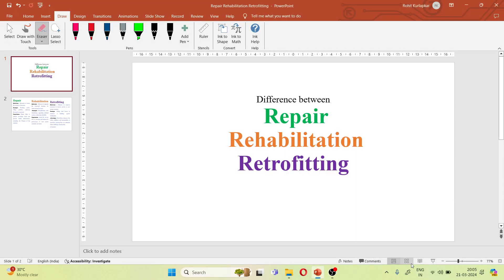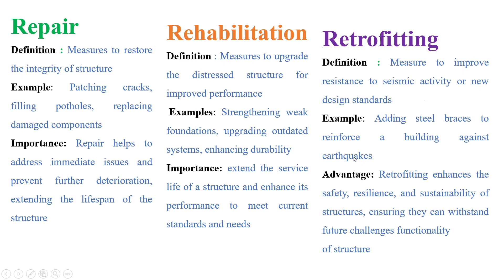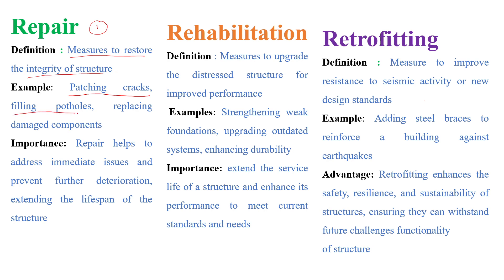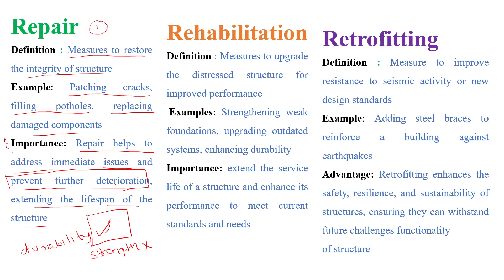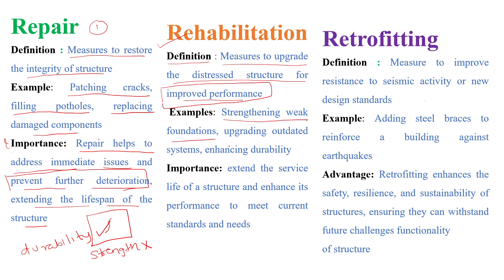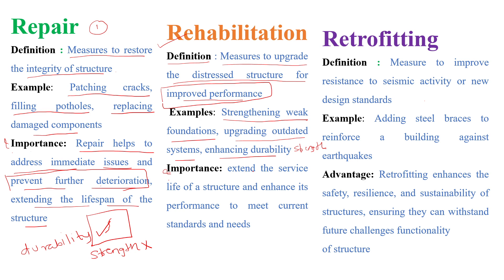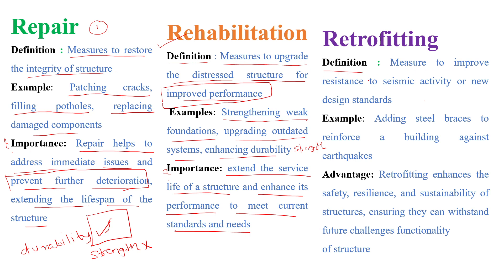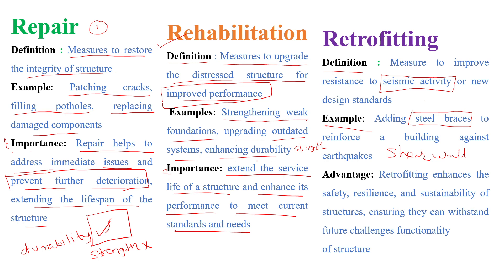What is the difference between repair rehabilitation and retrofitting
Welcome to the Real Civil YouTube channel. In this video, we are going to explore the differences between repair, rehabilitation, and retrofitting. These terminologies are fundamental in civil engineering, particularly in concrete technology or the repair of concrete structures. Often, these terms can be confusing. Therefore, in this video, we aim to clarify the distinctions. We will outline the variances based on their definitions, applications, examples, and importance.

Repair :
Definition : Measures to restore the integrity of structure
Example: Patching cracks, filling potholes, replacing damaged components
Importance: Repair helps to address immediate issues and prevent further deterioration, extending the lifespan of the structure
Rehabilitation
Definition : Measures to upgrade the distressed structure for improved performance
 Examples: Strengthening weak foundations, upgrading outdated systems, enhancing durability
Importance: extend the service life of a structure and enhance its performance to meet current standards and needs
Retrofitting
Definition : Measure to improve resistance to seismic activity or new design standards
Example: Adding steel braces to reinforce a building against earthquakes
Advantage: Retrofitting enhances the safety, resilience, and sustainability of structures, ensuring they can withstand future challenges functionality
of structure